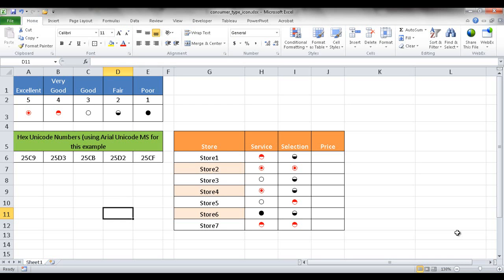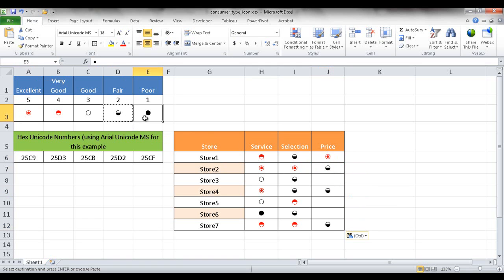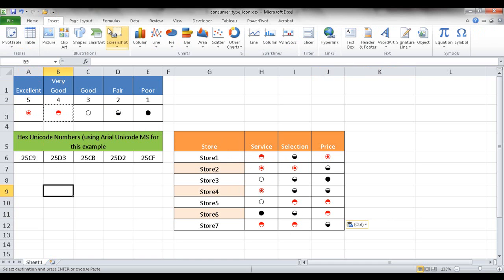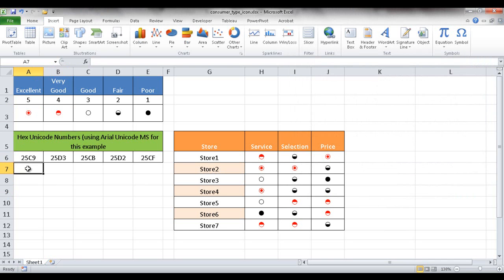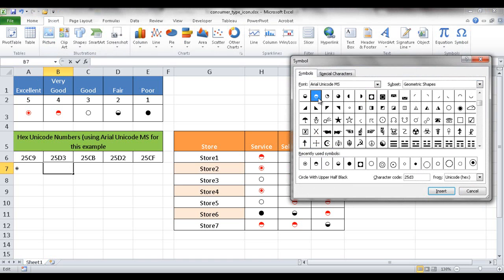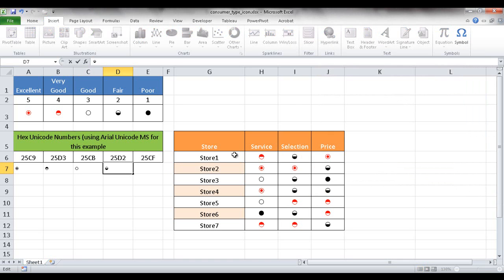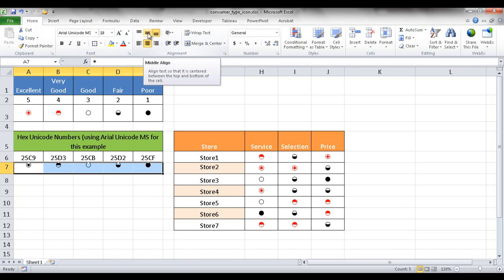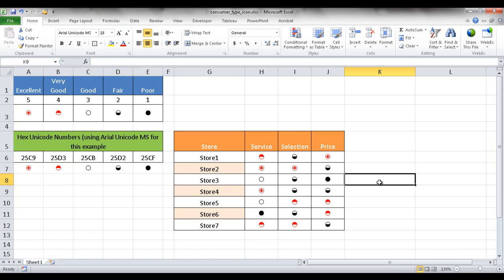Create a Consumer Report Type Rating Table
Create the circle icons you commonly see in Consumer Report magazines.  These icons represent the range of Excellent to Poor categorizations or ratings. This uses a Unicode type of font.